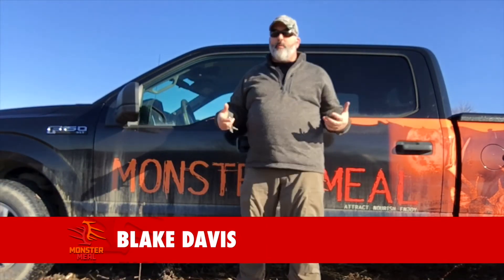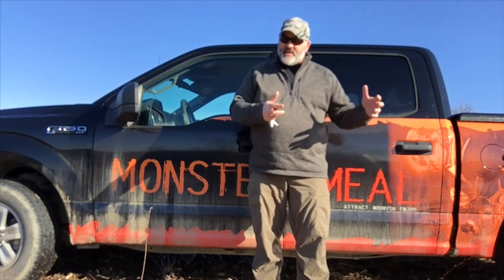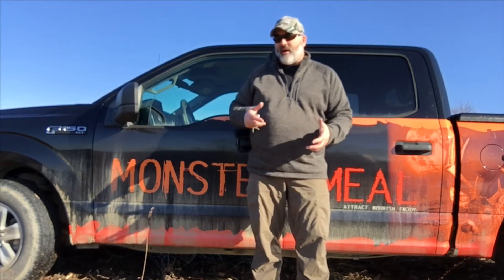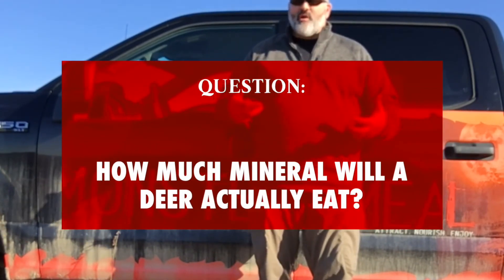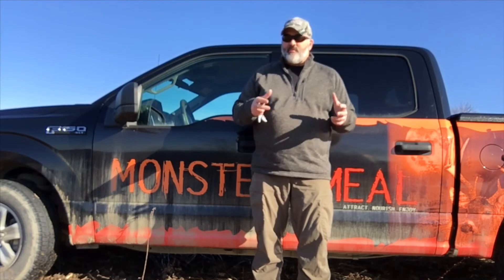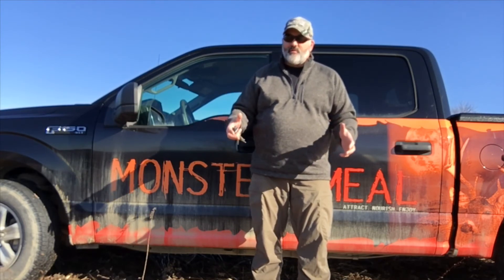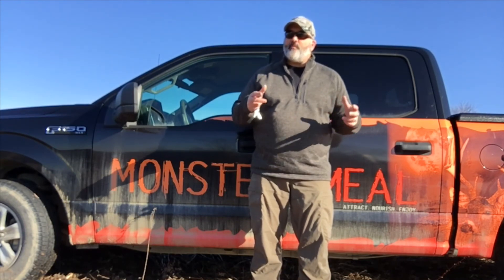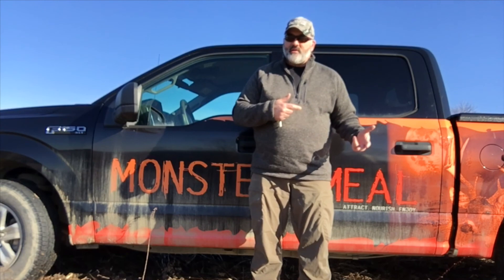MonsterMeal Deer Feed & Attractant "Help or Hunt" EP.01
Blake answers the question " How much mineral will a deer actually eat."